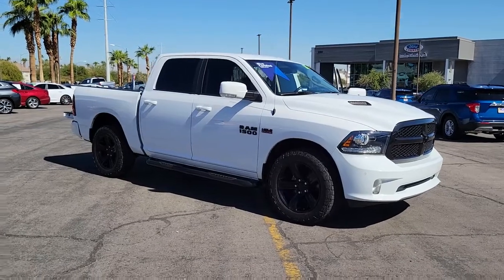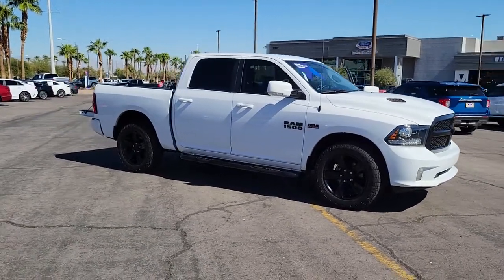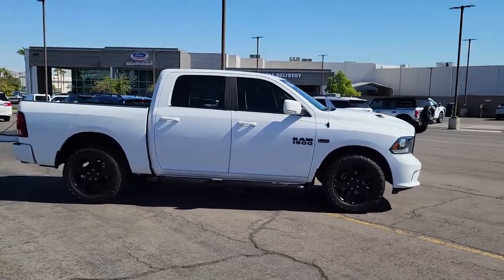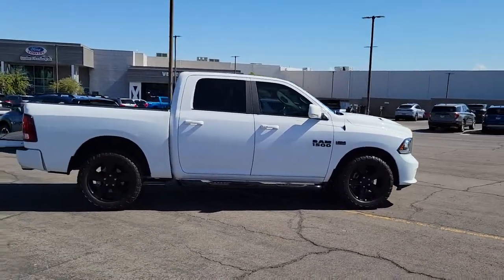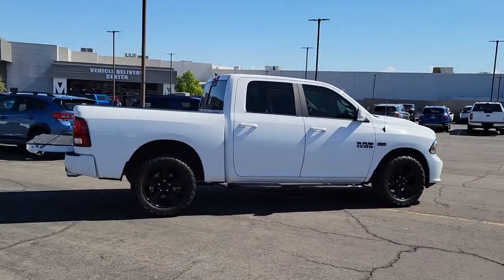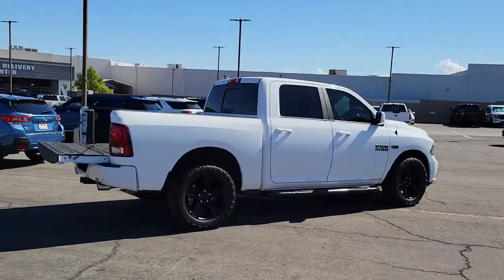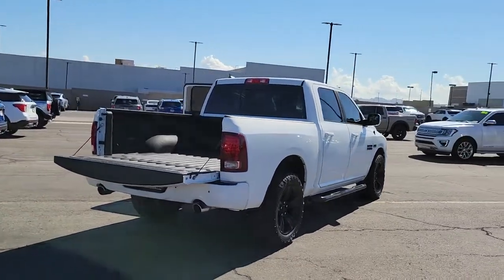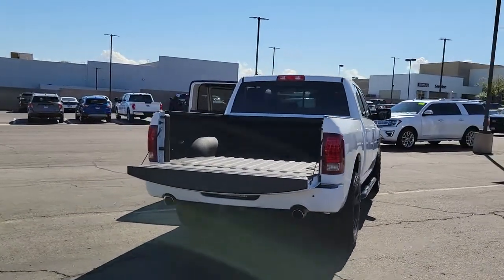2017 Ram 1500 Henderson, Boulder City, Paradise, Enterprise, Las Vegas, NV 70811A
Bright White Clearcoat Used 2017 Ram 1500 Available in Henderson, Nevada at Ford Country. Servicing the Boulder City, Paradise, Enterprise, Las Vegas, NV area.

Ford Country
280 N Gibson Rd